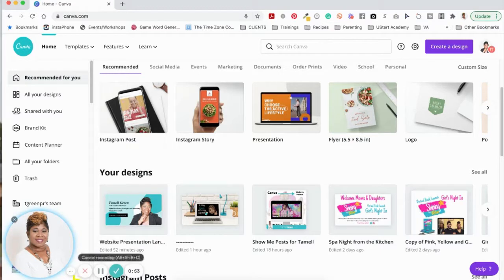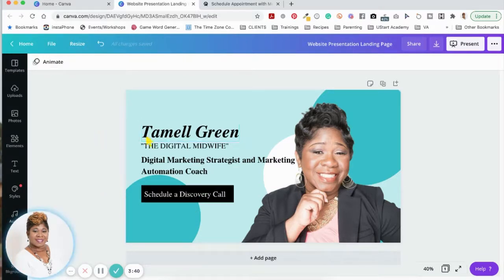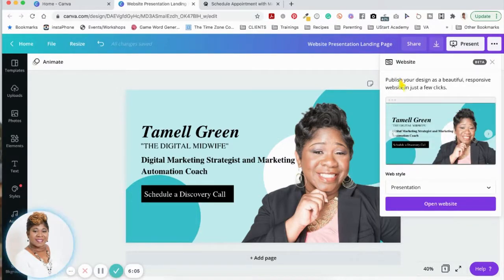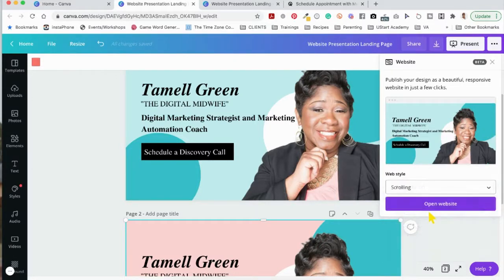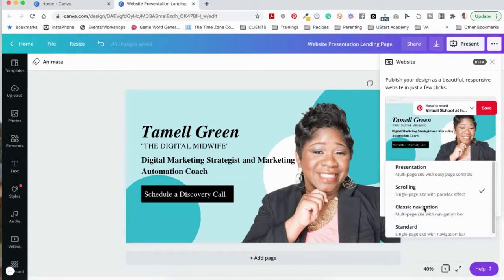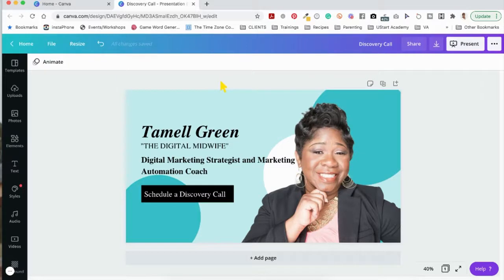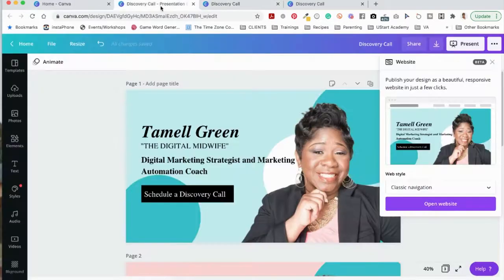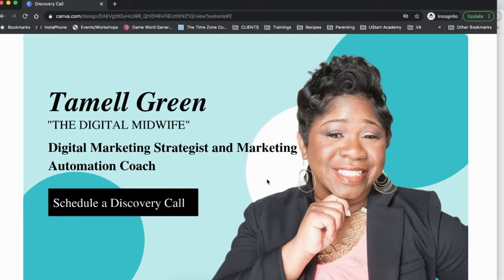How to Create a Landing Page or Website In Canva